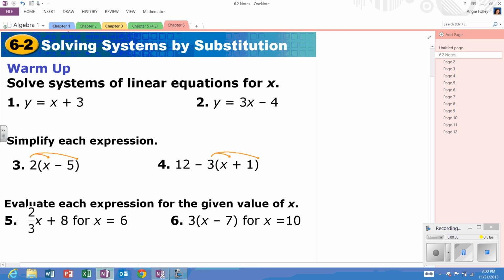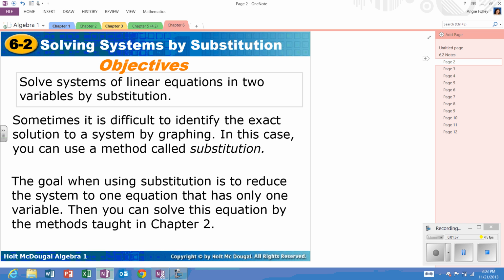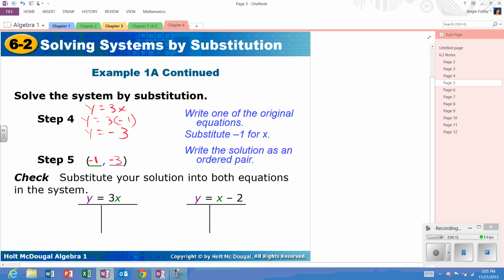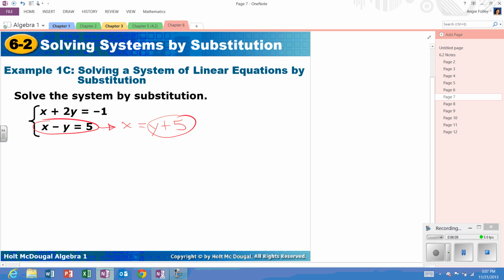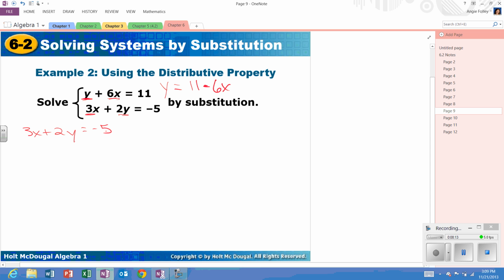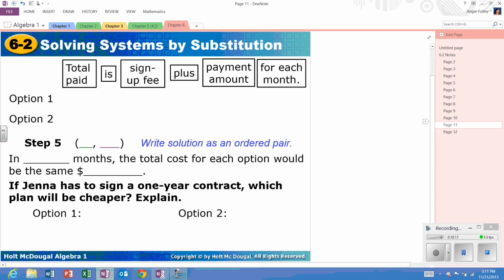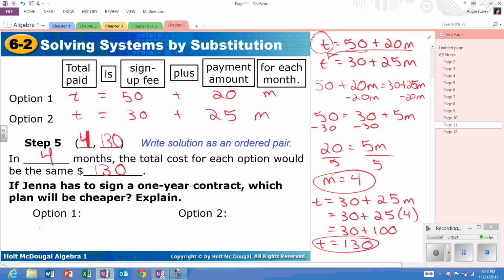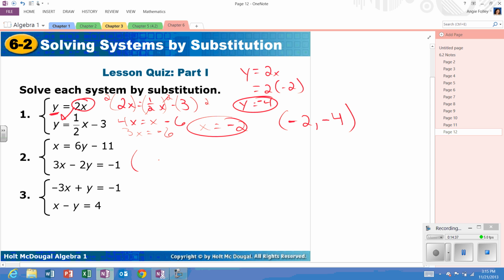6.2 Notes Alg 1